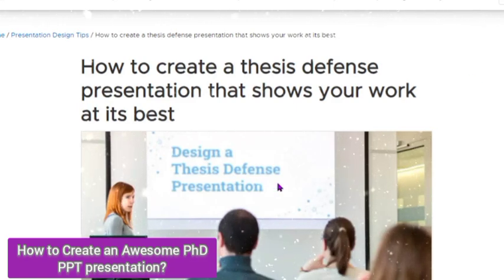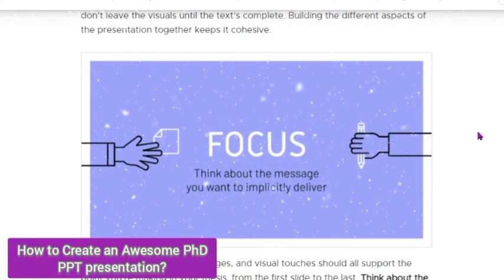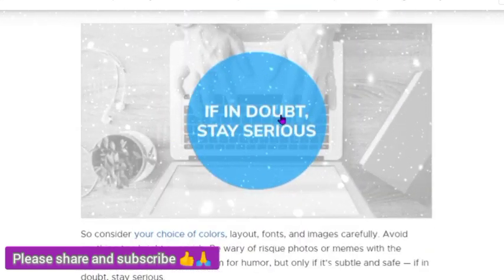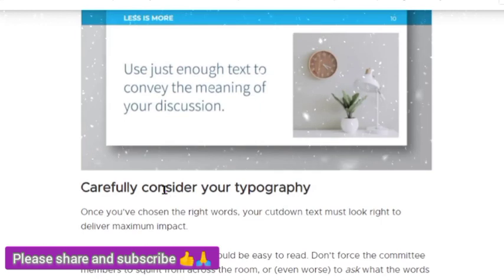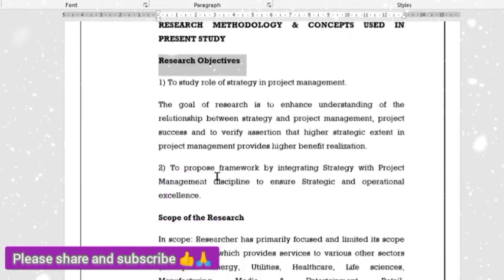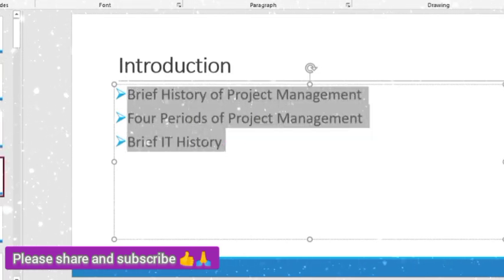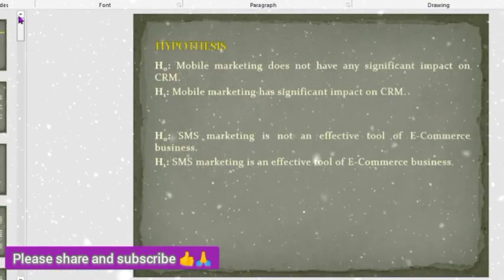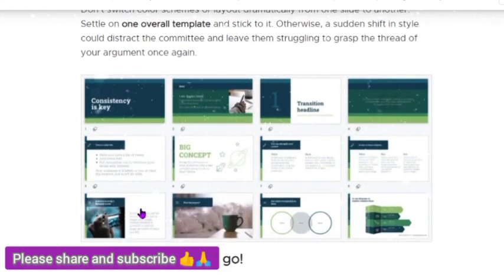👍How to create an Awesome PhD Thesis Défense PPT Presentation that shows your work at its Best?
It’s not just what you present that matters — it’s how you present it, too. A great design is crucial, and to help you get started, here are seven presentation tips to keep in mind.

1. Define your signature idea
2. Know your audience
3. Keep each slide focused on one point
4. Less is more
5. Carefully consider your typography
6. Dial down your data
7. Consistency is key